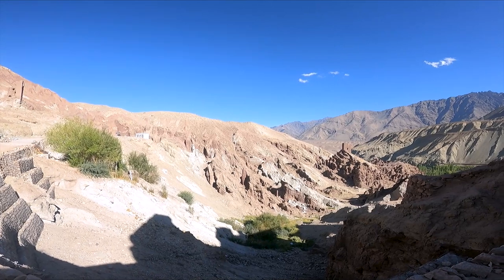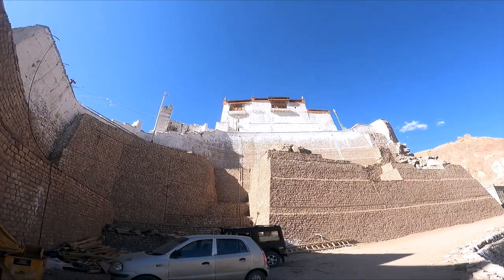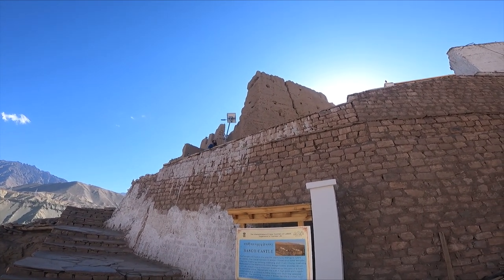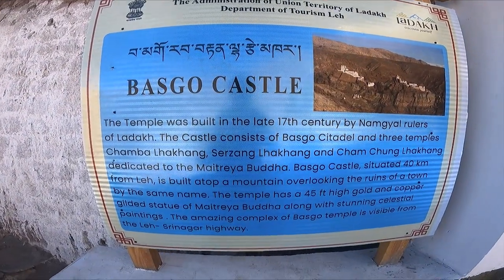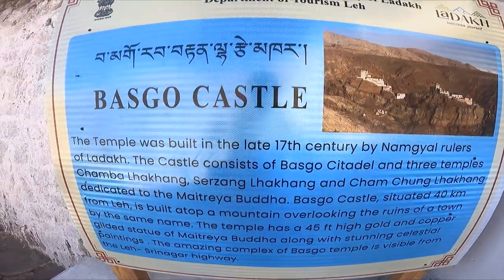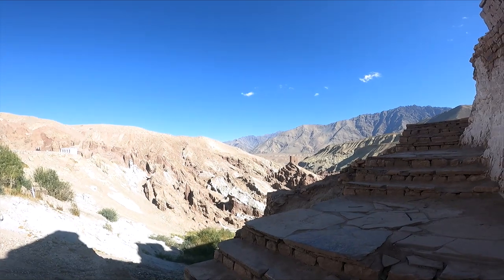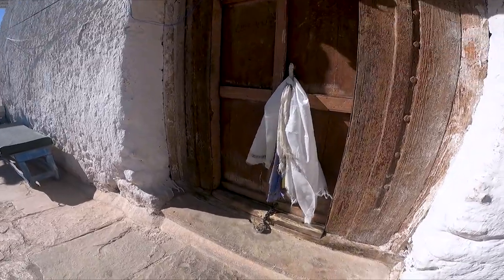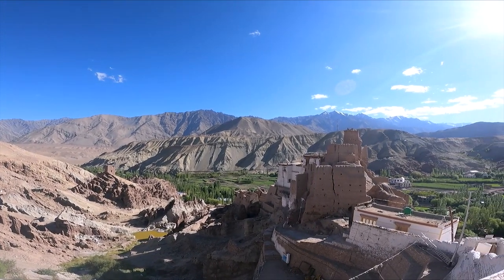Basgo Palace - Basgo Monastery, Ladakh | The Chronicles of Ladakh - Episode 49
Basgo Palace is located in Basgo or Bazgo Village on the bank of the Indus River in Ladakh. It is situated on top of the hill towering over the ruins of the ancient town and is noted for its Buddha statue and murals. The complex comprises the Chamchung, Chamba Lakhang, and Serzang temples, dedicated to the Maitreya Buddha.

I visited Basgo Palace during my recent visit to Leh Ladakh and this is the video I shot when I was there. I hope you like it.